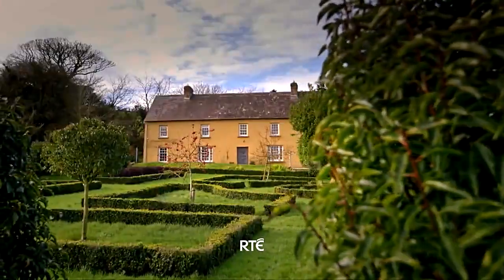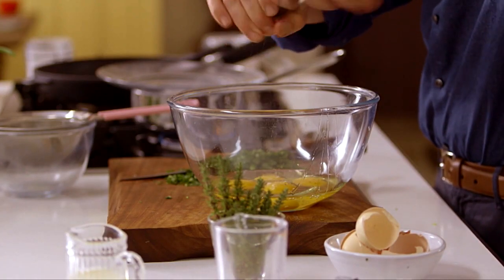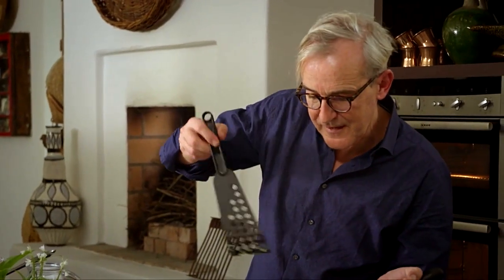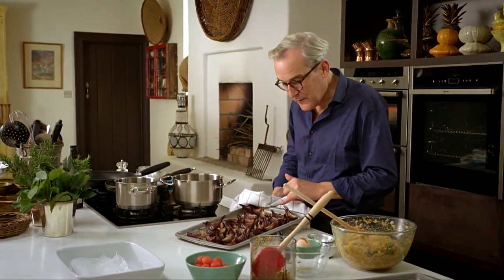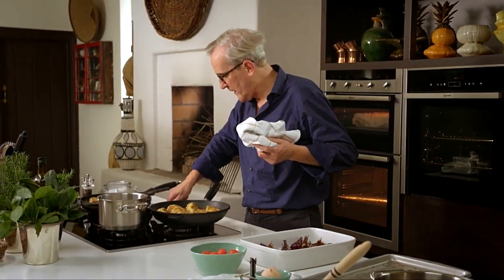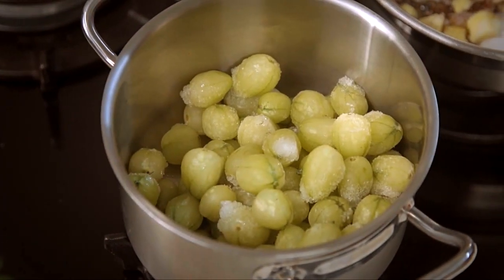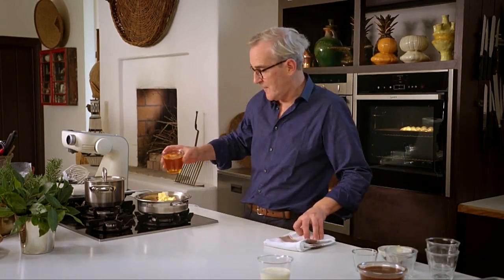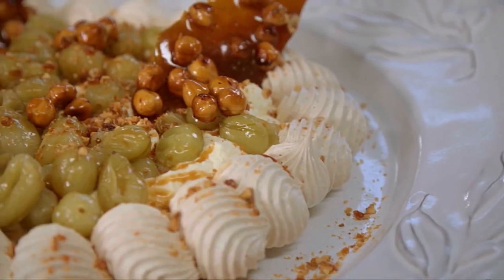Rory O'Connell, How To Cook Well (Series 4, Episode 1)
* Mussel & Wild Garlic Omelette
* Chermoula Meatballs
* Caramel Meringue with Gooseberries & Butterscotch Sauce